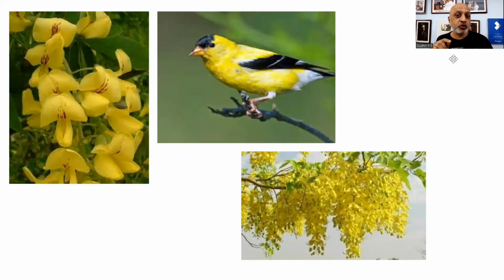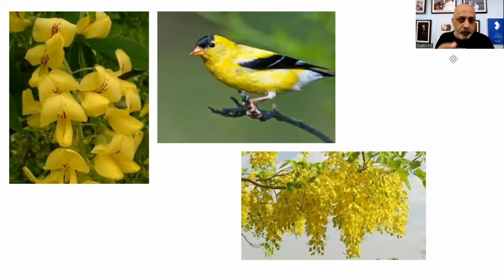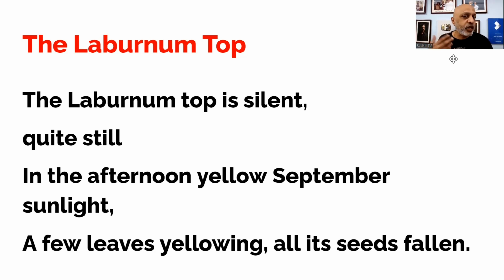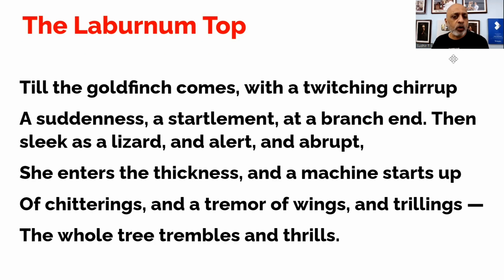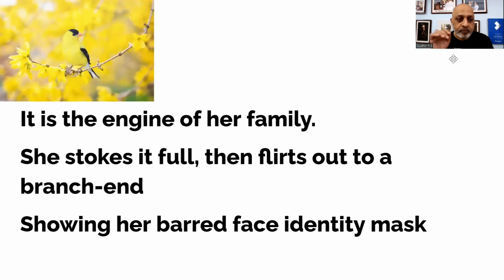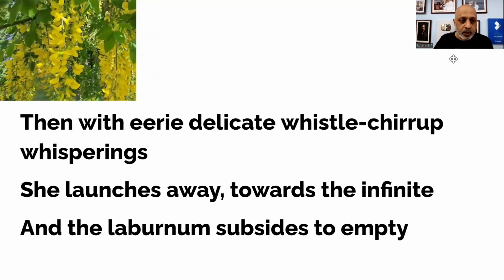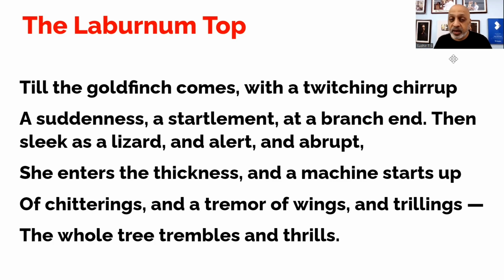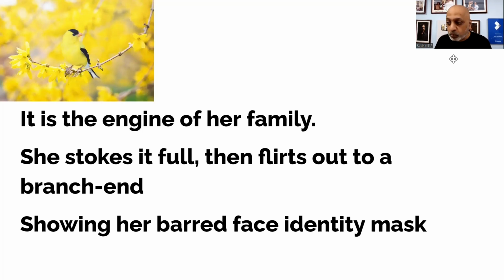The Laburnum Top | Hornbill NCERT Textbook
1. The notes will be provided on our Study with Sudhir Instagram page reels.

2. We recommend that you buy the OSWAAL BOOKS Question Bank which we think is an excellent resource for all kinds of Questions for CBSE Class 11 for English, PCMB and Commerce.